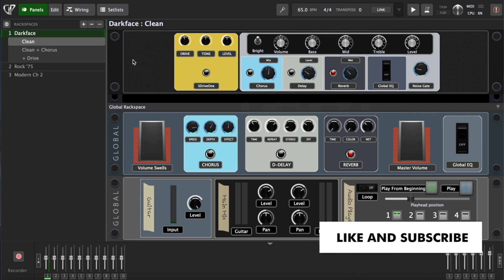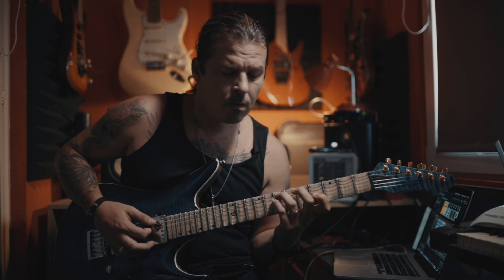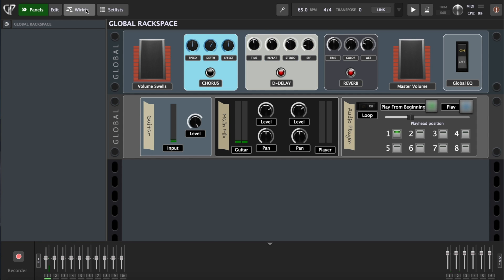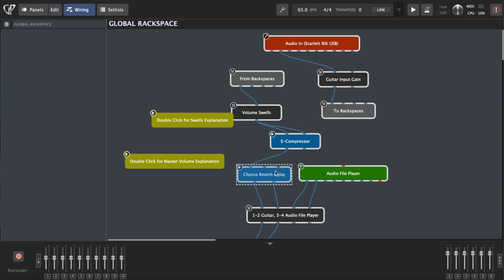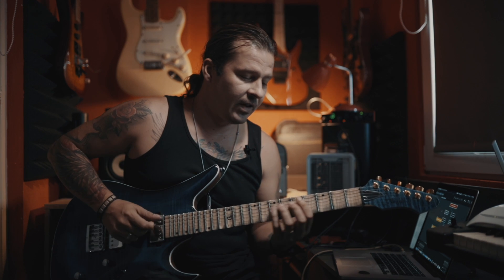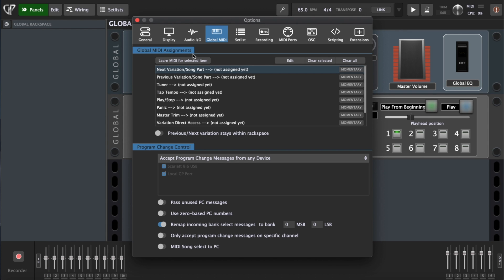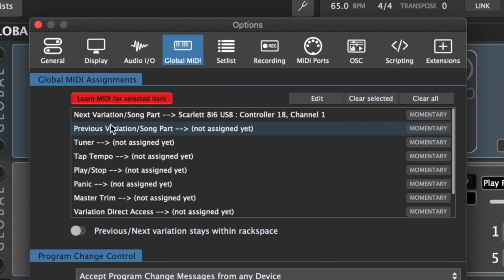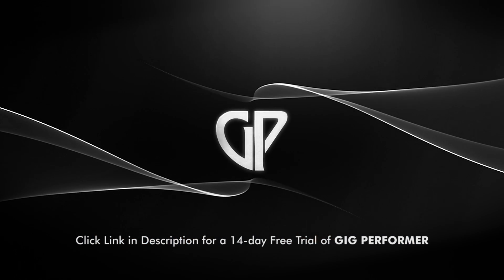Igor Paspalj Shows How To Use And Improve The Guitar Templates In Gig Performer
In this video, Igor Paspalj, the Guitar World's 2020 Electric Guitarist of The Year will show you how to use and improve the Guitar With Master FX Template included with Deskew Gig Performer 4.

Summary:
0:00 - How To Use And Improve The Electric Guitar With Master FX Template In Gig Performer 4
0:22 - How To Open The Template
1:03 - Tour Of The Rackspace
1:37 - Demo Of Included Sounds
2:49 - Improve The Template With Compression
3:40 - How To Quickly Insert Plug-Ins
4:50 - Brief Explanation Of Compressor Parameters
5:30 - Demo Of Improved Sound With Compressor
6:25 - How and Why To Control Gig Performer From A MIDI Controller
7:43 - Demo Of Switching Sounds With Controller
8:30 - Controlling Delay Amount From Foot Pedal
9:51 - How To Make Four Common Electric Guitar Sounds (Video Recommendations)